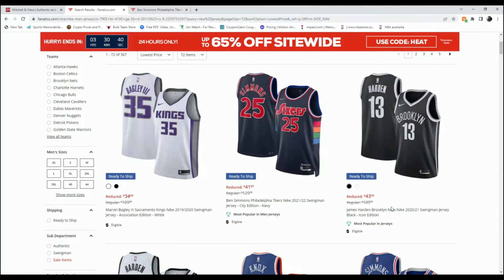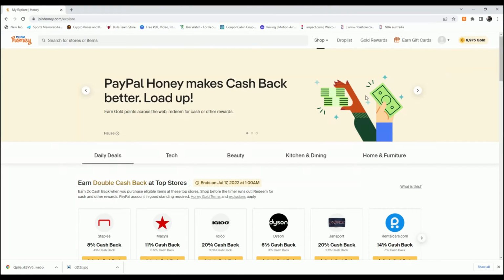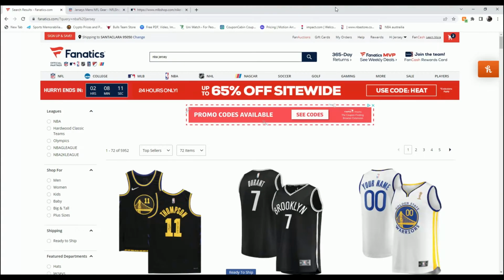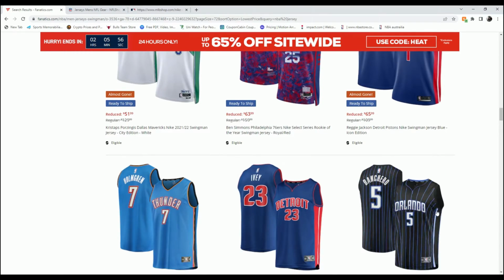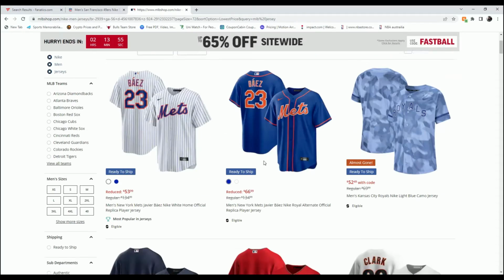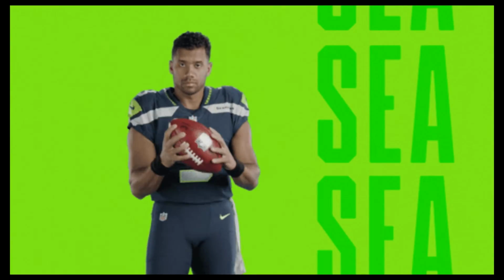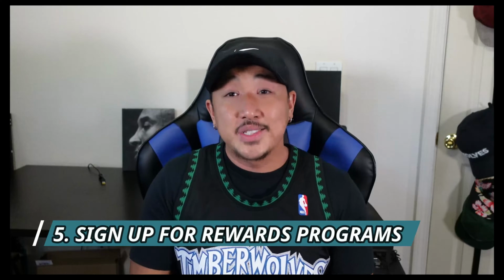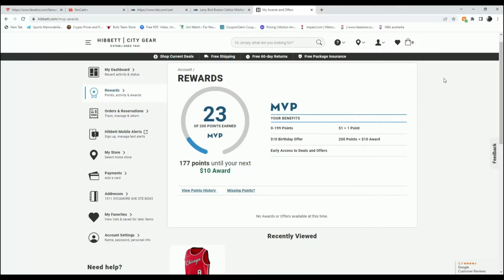HOW TO BUY OFFICIAL NBA, MLB , NFL, NHL JERSEYS FOR CHEAP??!?! JERSEYS FOR UNDER RETAIL PRICE?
Time Stamps-
1. Sales- (02:09)
2. Promo Codes- (04:45)
3. Optimizing your search/Bargain Bin/Clearance- (07:40)
4. Used Jerseys- (13:13)
5. Rewards Programs- (20:05)
6. Check NBA Store Eu/Au- (21:43)
7. WORK THERE- (24:12)

Places to get your NBA/MLB/NFL/ect jerseys & Officially Liscensed products. Check out the links above.  Which means if you click the link and decide to purchase anything, it will give me a small commision and helps with growing the channel.  Thank you so much for your support. - Mike

1. Here at JerseyConnect, we want to take a closer look at new NBA jerseys.  It is so hard to see the details when looking for jerseys online, especially when stores use stock photos or 3D renderings.  We aim to help sports fans by taking a close look at these new jerseys and help them decide if they want to buy or pass on a jersey.

2. We want to educate sports fans about Fake NBA jerseys and help avoid the headache of dealing with scammers.  We want to deliver insightful information so that you can make an informed decision the next time you buy a jersey online.